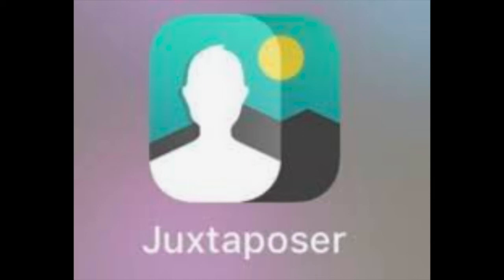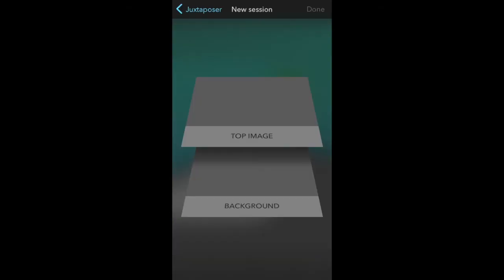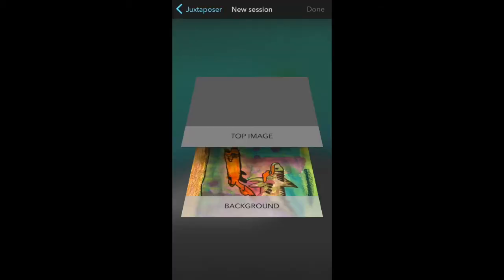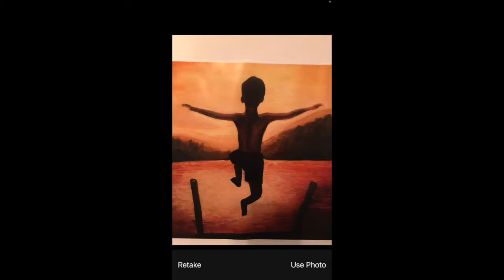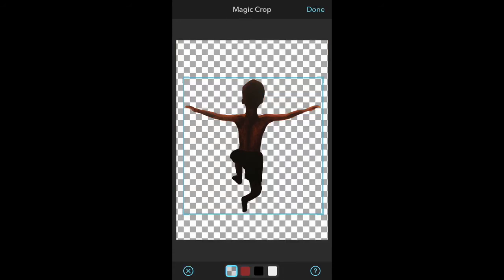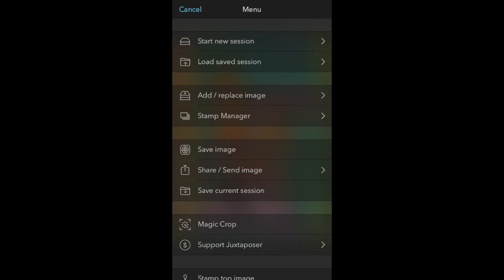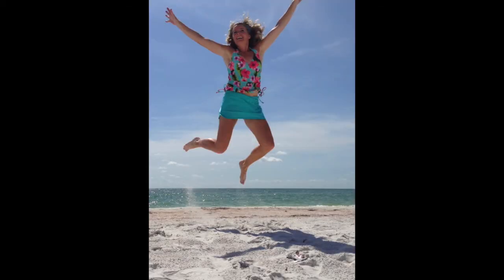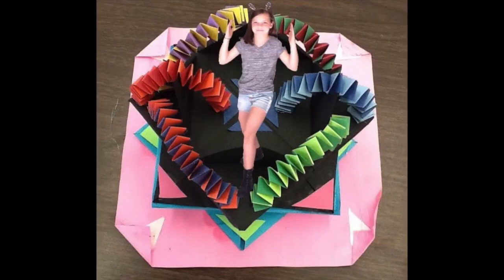Juxtaposer Tutorial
Students can follow this tutorial to assist them with using the juxtaposer app with the new  easy background removal feature.